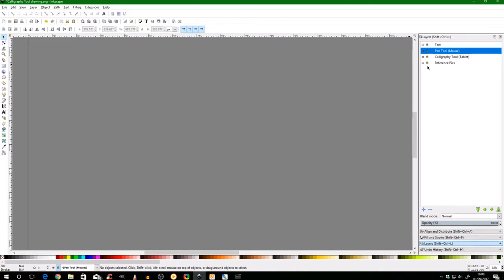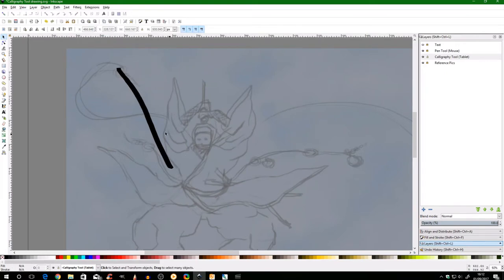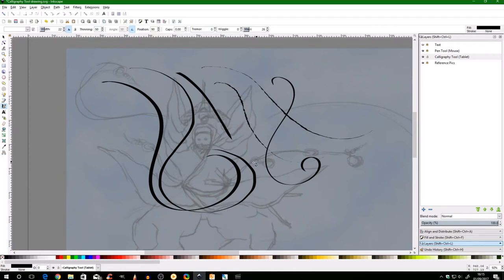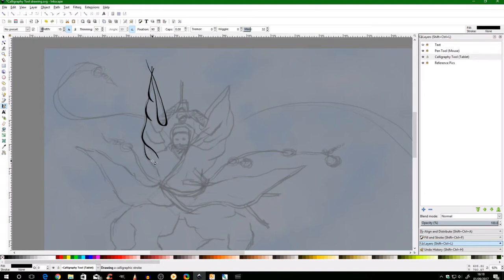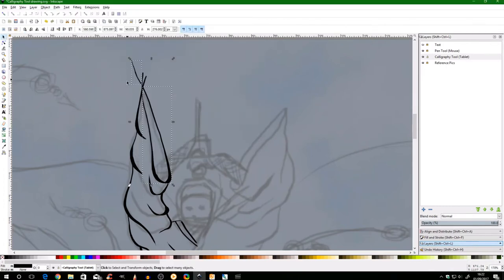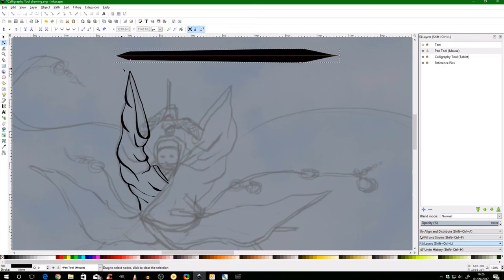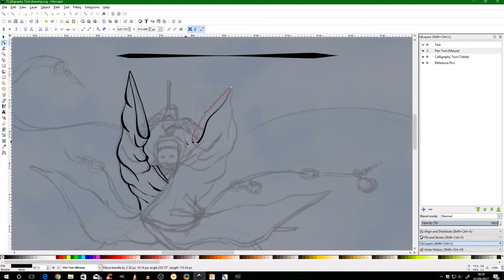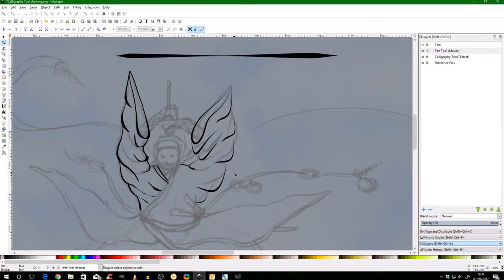Inkscape Tutorial - Inking with the Calligraphy Tool and Pen Tool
Use the Calligraphy Tool with your pen Tablet. I show you how to create your own custom Pens and the I show you how to Ink your artwork.
If you only have a mouse, I have that covered too!
I show you how to use the Pen Tool to mimic the calligraphy tool and get awesome realistic Pen and Ink lines...

Come and say Hi in the Inkscape - draw freely Facebook Group ;-)